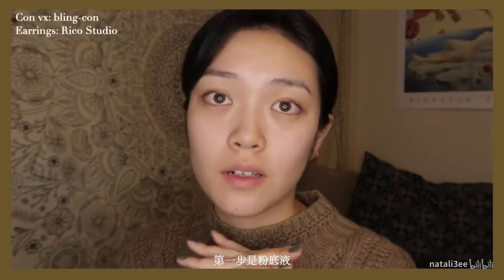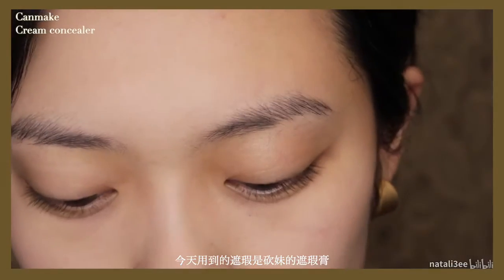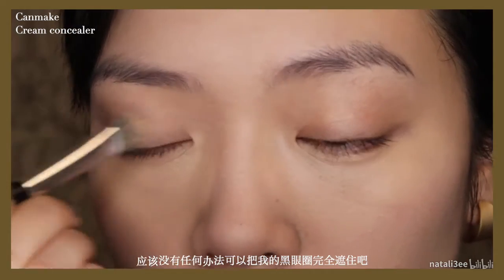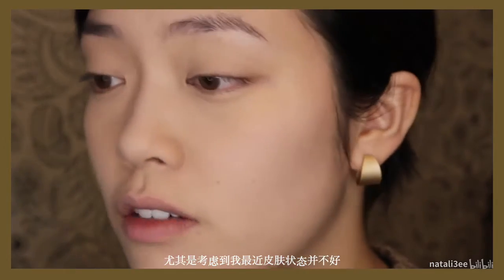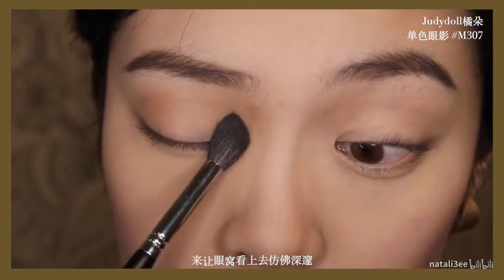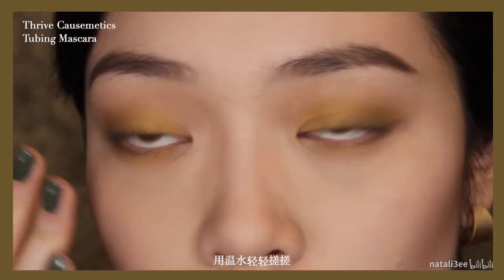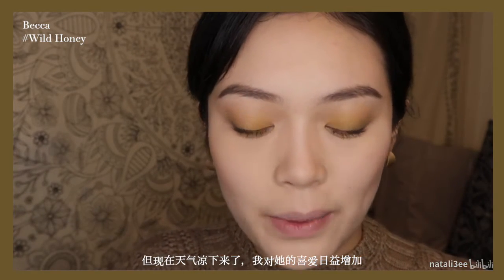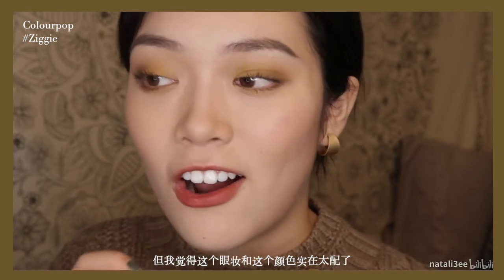英文中字丨grwm秋日气质牛油果look丨完美底妆技巧分享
请不要忘记多多支持呀:) mua
相机：佳能G7X Mark II
剪辑：fcpx
上衣：二手的orz
指甲油：Formula X